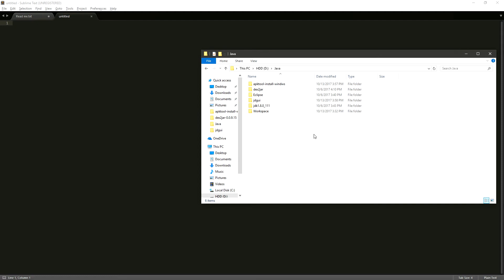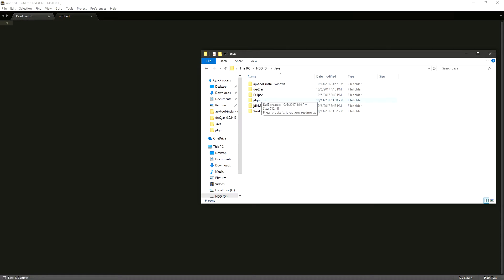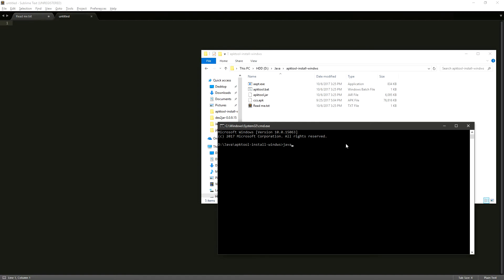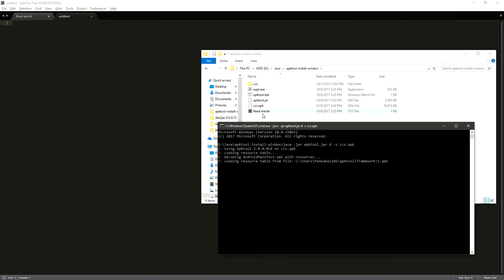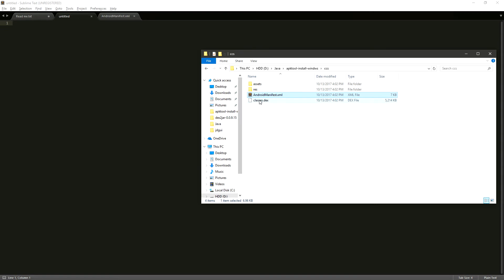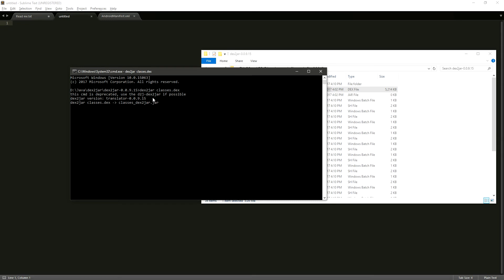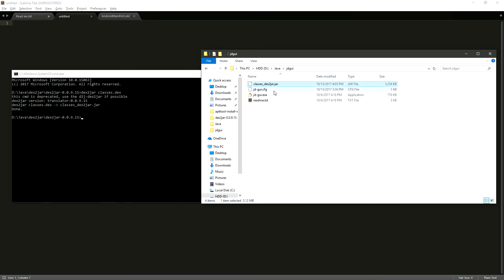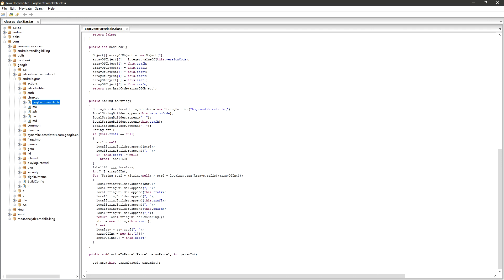Reverse Engineering APK Files to Java Source Code with Apktool and Dex2Jar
This video will go over how to reverse engineer apk files to see java source code. it will be using three tools apktool, dex2jar and jdgui. All of these downloads can be found
-Michael Szczepanski